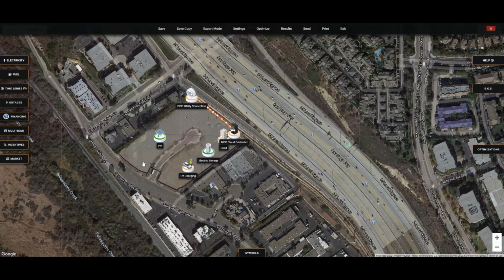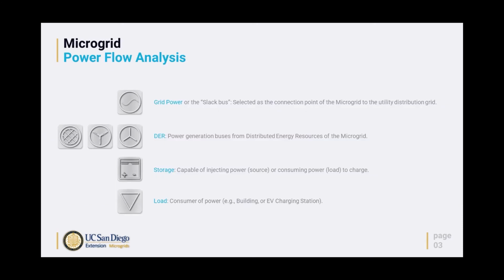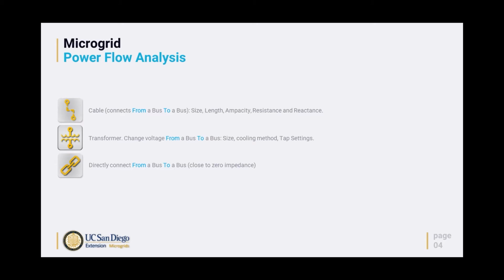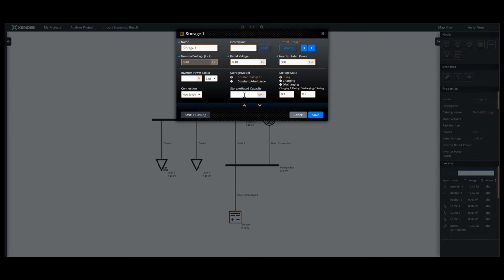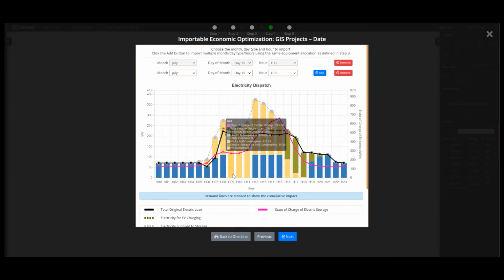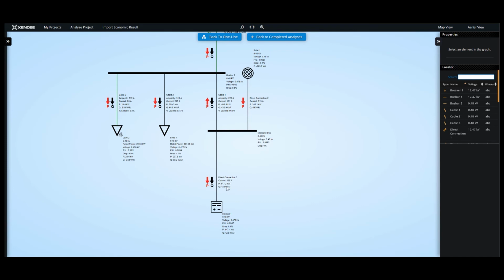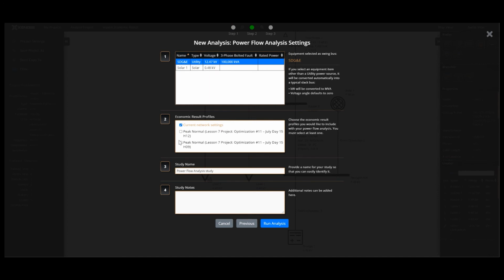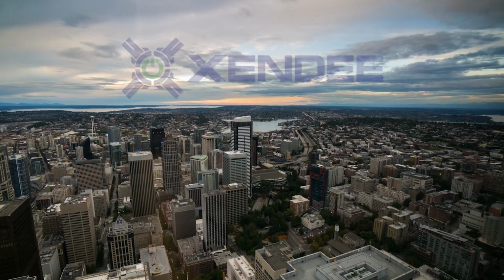Optimized Dispatch & Power Flow Integration | XENDEE Extended Tutorial